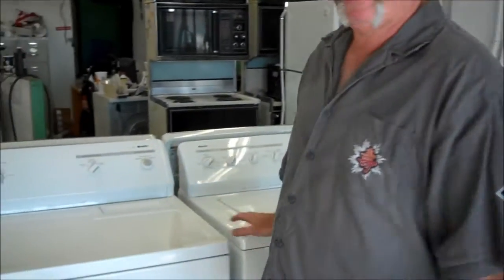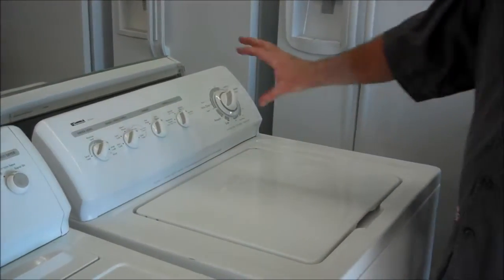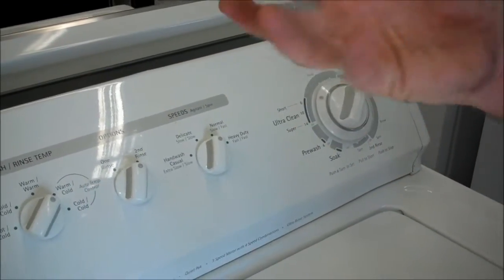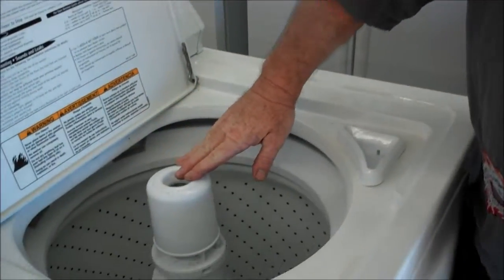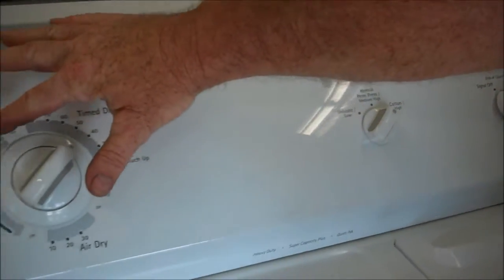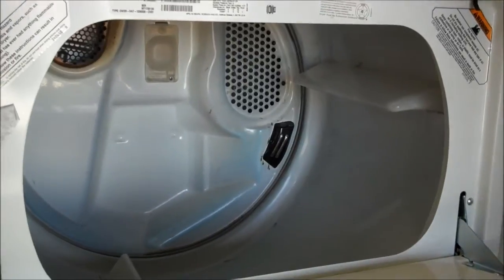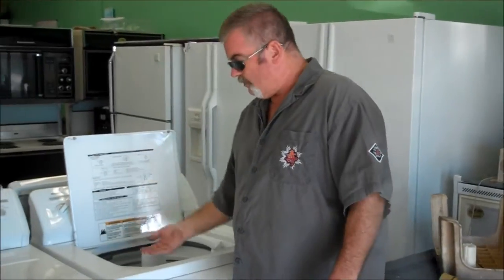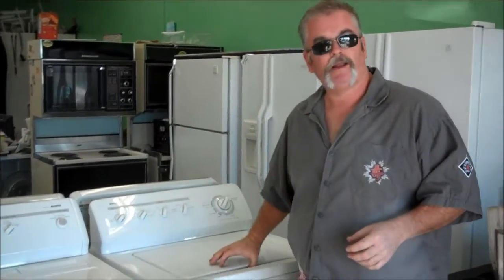Kenmore washer & gas dryer set - Heavy Duty, Quiet Pak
Appliances Cheaper
138 S. State st.